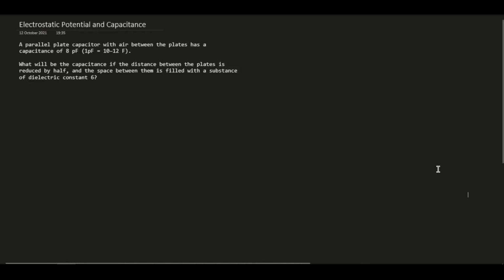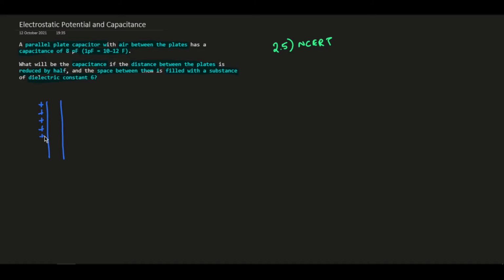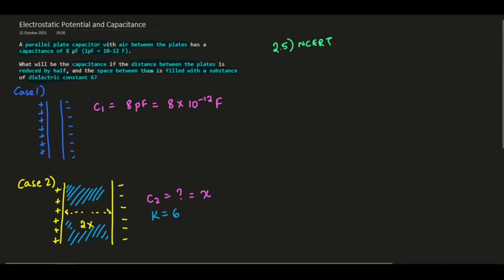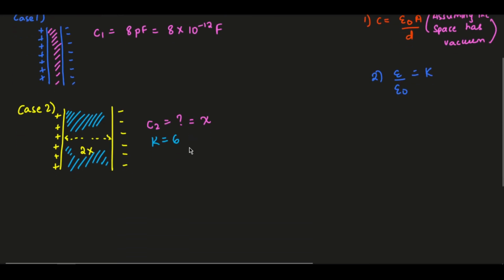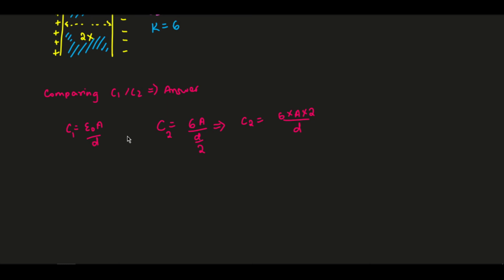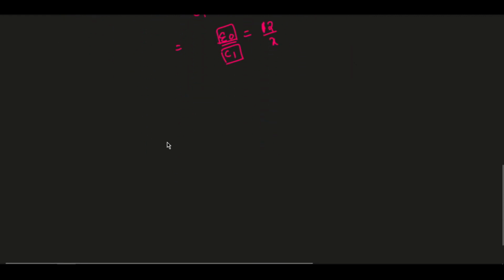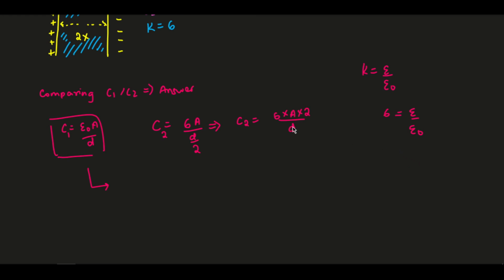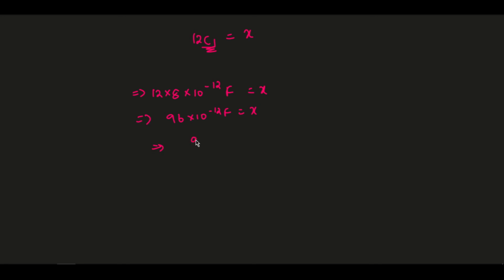An interesting parallel capacitor problem!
Here's the photo in case you want the written solution!